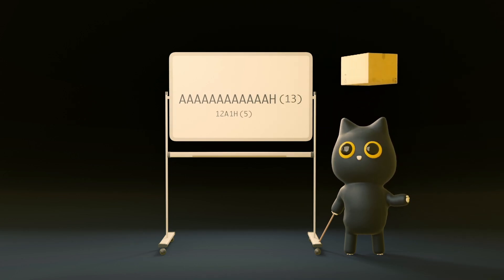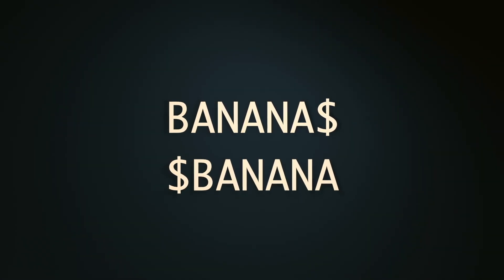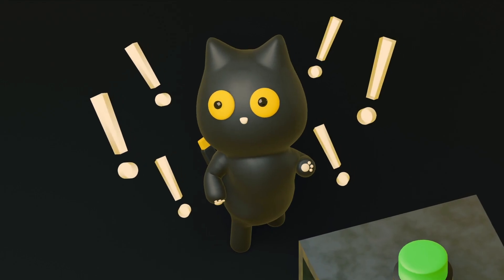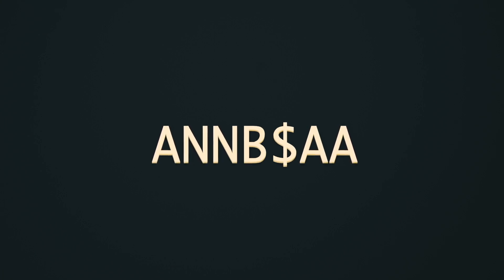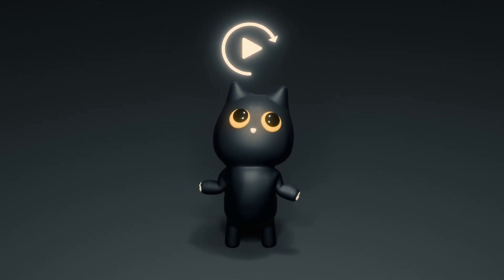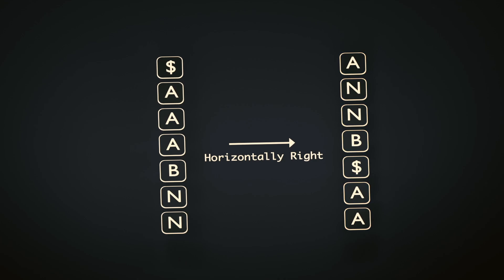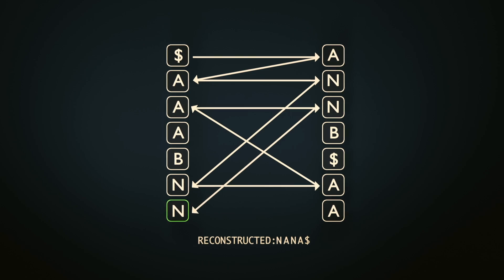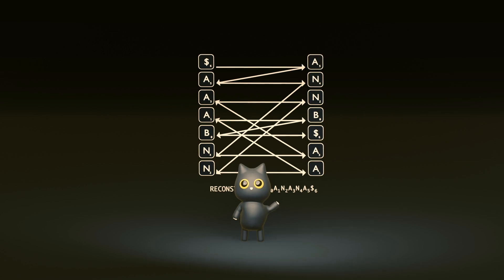The most versatile compression technique? (Burrows-Wheeler Transform)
Imagine you want to send a message to your best friend across the globe, but there is an evil telecommunications company that charges you tons of money per character you send. However, you really want to let your friend know how you are feeling without blowing up your bank account. How would you best compress the message?

In this video, we will explore the Burrows-Wheeler Transform (BWT), and how it can be used with run-length encoding to give us a good compression algorithm!

We will talk about the forward process in BWT, the reverse process, and discuss an amazing hack to make the reverse process quicker.

Timestamps

0:00 - Why compression?
0:28 - Run-length encoding
1:13 - Burrows-Wheeler Transform (BWT)
1:41 - Forward process
4:00 - BWT benefits
4:33 - Reverse process
6:16 - Trick for quicker reverse process